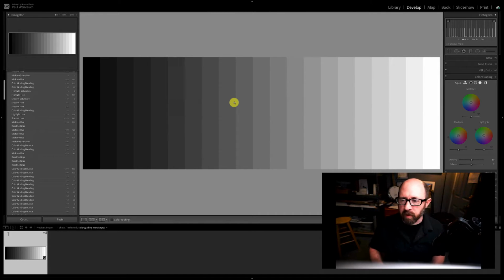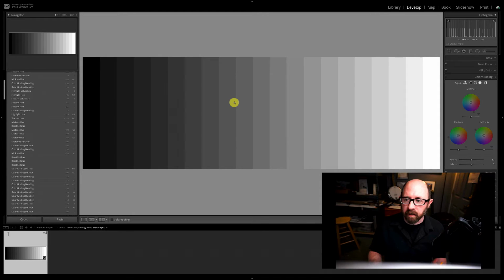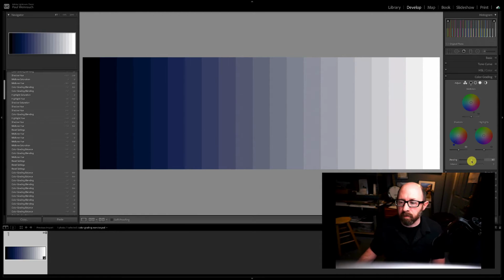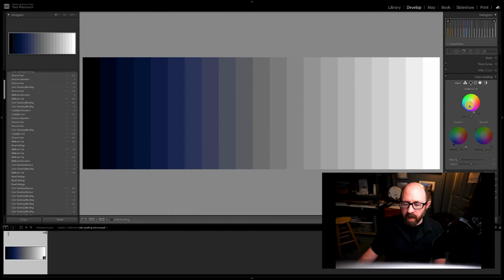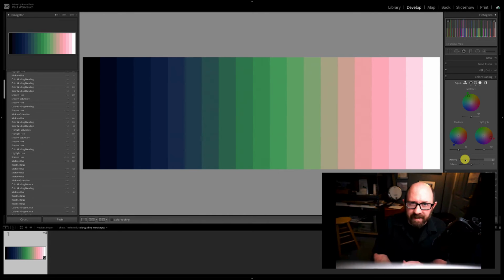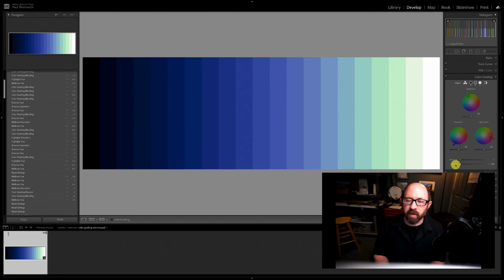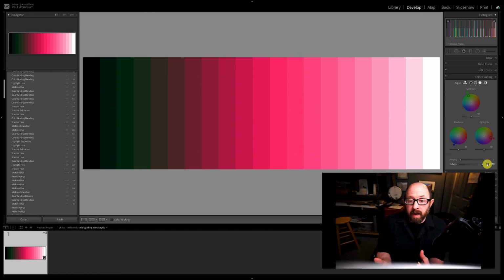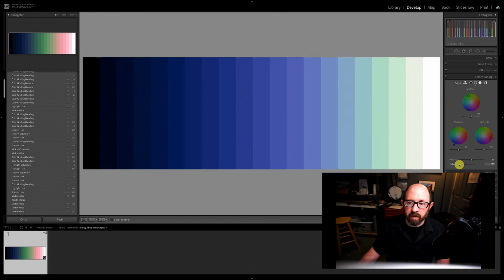Color Grading in Lightroom